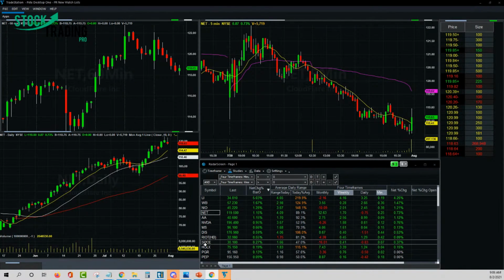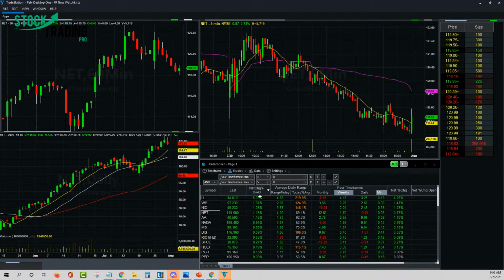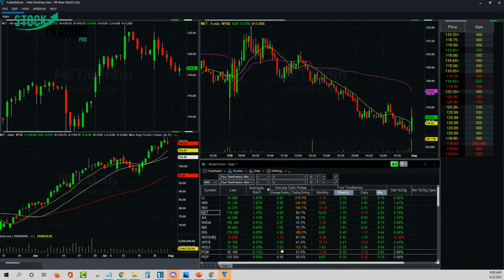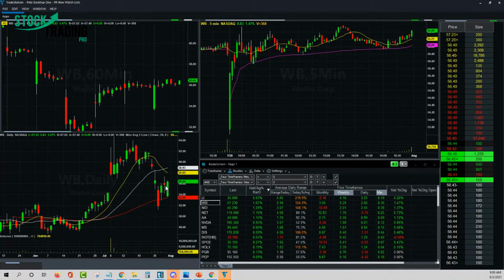Trading Screen Transformation: Pete's Guide to Building a Powerful Trading Workspace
In today's video I review my latest day trading monitor setup and how I use each element including TradeStation Radar Screen

I. Introduction (0:00 - 0:50)

Explaining the purpose of sharing his new trading screen setup
Overview of the different chart timeframes used

II. Main Trading Screen Components (0:50 - 4:00)
A. Time & Sales Window (1:15 - 1:45)
B. Stocks List Sorted by Candlestick Size (2:00 - 3:20)
C. Average True Range and Percentage (3:20 - 3:50)
III. Auxiliary Screens (4:00 - 4:40)
A. Sector ETFs Hourly Charts
B. Ticks and VIX
IV. Inspiration and Customization (4:40 - 5:10)

Encouraging viewers to build their own customized screens
Applicability for swing trading setups

I. Introduction: Discover how Pete has optimized his trading screen for successful day and swing trading. Learn the key timeframes he uses to analyze market trends and plan trades.

II.A. Time & Sales Window: Gain insights into Pete's strategic use of the Time & Sales window, allowing him to track real-time stock activity and identify potential trading opportunities based on volume and print frequency.

II.B. Stocks List Sorted by Candlestick Size: Explore Pete's innovative approach to stock screening, where he sorts stocks based on the size of their current candlesticks, filtered by positive hourly and weekly performance. Uncover how this method helps identify the strongest uptrends.

II.C. Average True Range and Percentage: Discover how Pete utilizes Average True Range (ATR) and its percentage to gauge a stock's potential range for the day, helping him make informed decisions about entry and exit points.

III. Auxiliary Screens: Learn how Pete incorporates sector ETF hourly charts and market indicators like Ticks and VIX into his trading setup, providing additional context and potential trading signals.

IV. Inspiration and Customization: Get inspired to build your own personalized trading screens, tailored to your specific strategies and preferences, whether for day trading or swing trading.

Join us Monday's 7:30 AM: Stocks For Breakfast